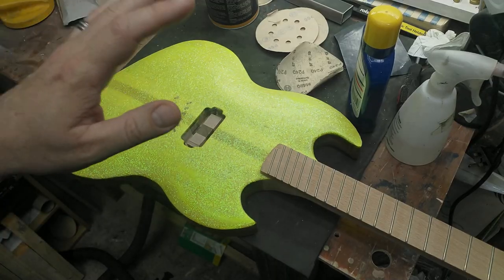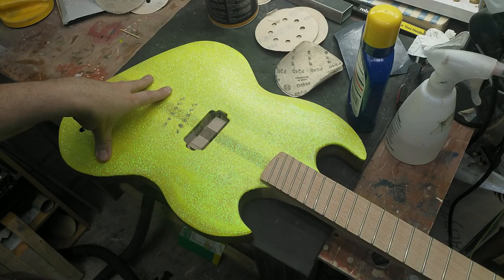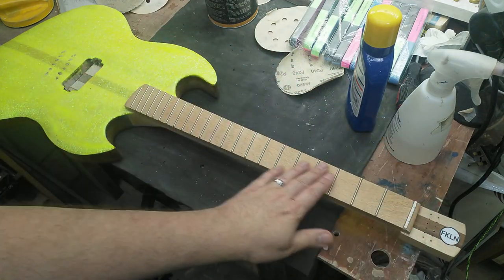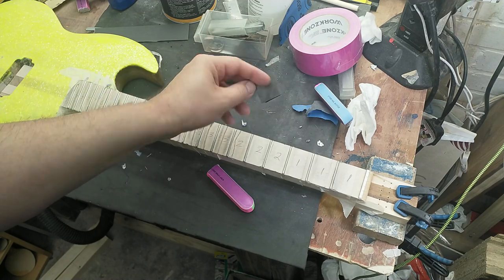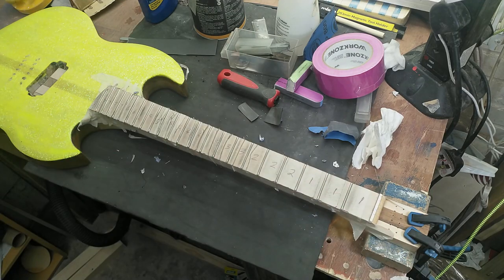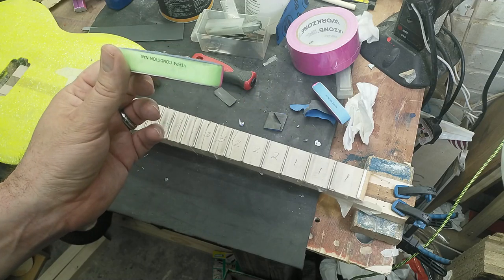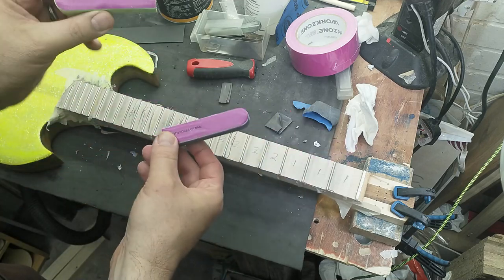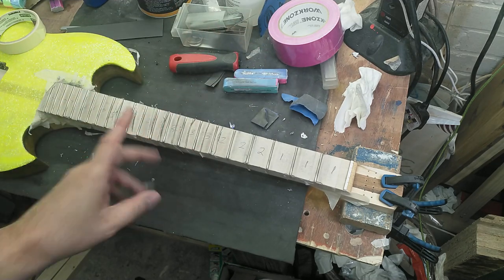Nail Buffer Sponges for Guitar Fret Work?!?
Experiment using a nail file / sanding sponge for fretwork instead of more traditional means.  Or in my case Micro-Mesh soft sponges, which are probably not traditional.  They work well, but certainly not better than the sponges and aren't reusable. So use this knowledge as you perform a manicure on your guitar's frets.

If you want to make me rich beyond my wildest dreams and are tempted to try them out then please use these links that will earn me fractions of a penny (or something).